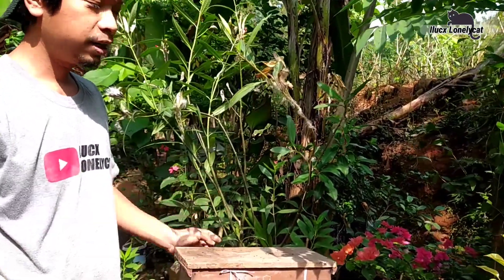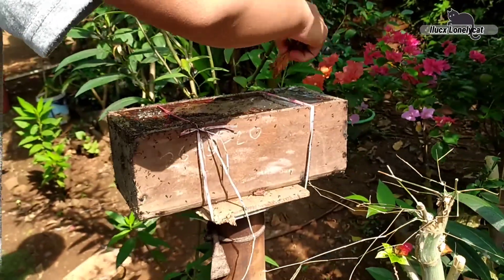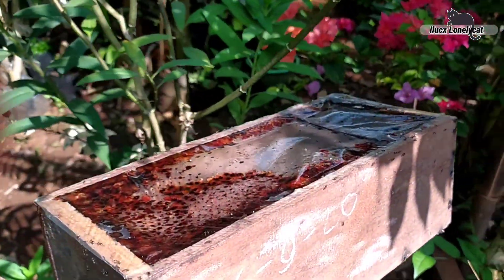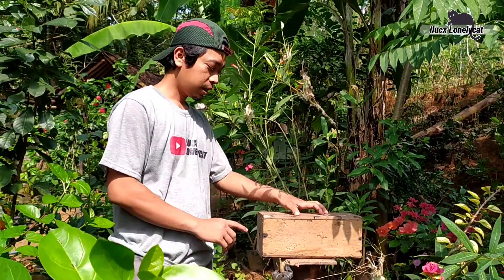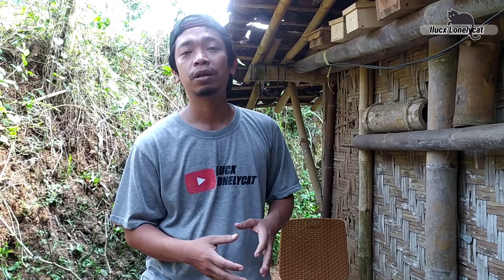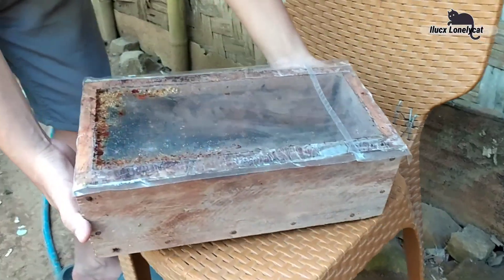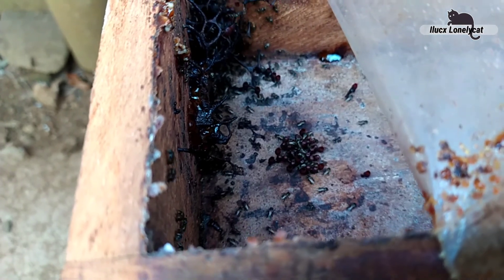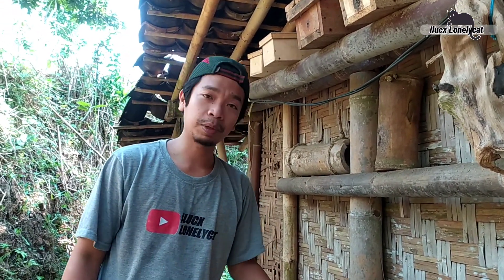Ketika Setup Lebah Jarang di Cek Begini Jadinya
Begini jadinya jika Setup lebah klanceng jarang di cek dan dimonitor, selamat menonton videonya.

cek setup lebah klanceng
budidaya lebah klanceng
budidaya lebah kelulut
budidaya lebah trigona
lebah madu trigona laeviceps
sarang lebah trigona
koloni lebah trigona